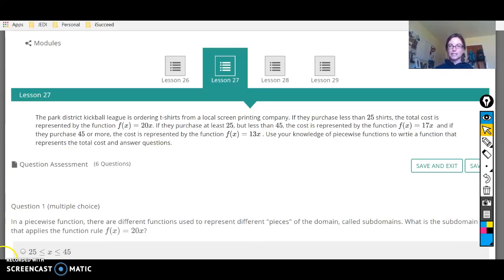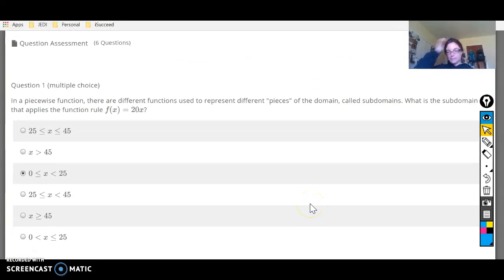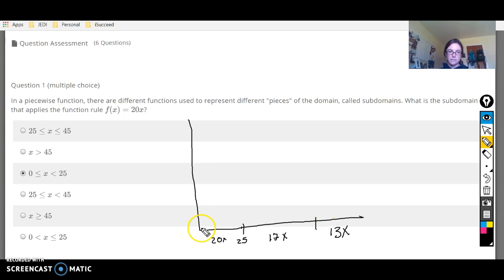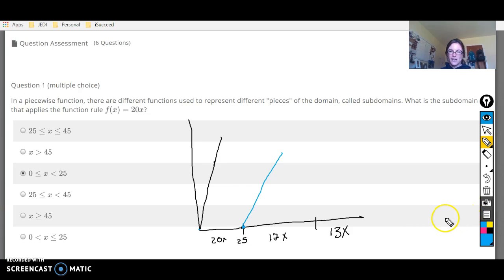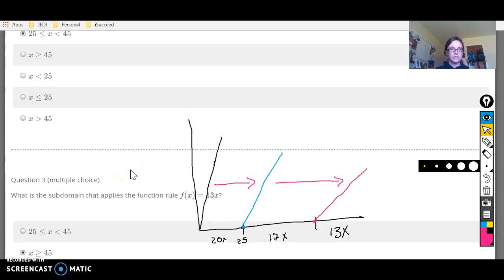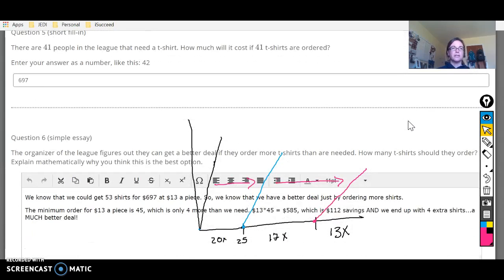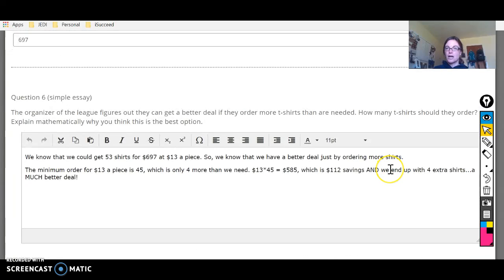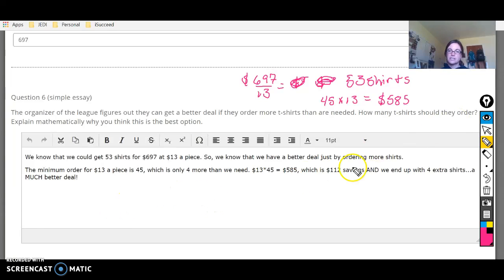Algebra 1B Project 6 Lesson 27